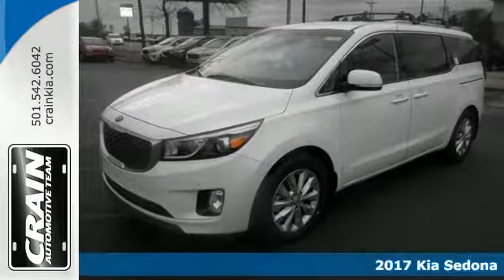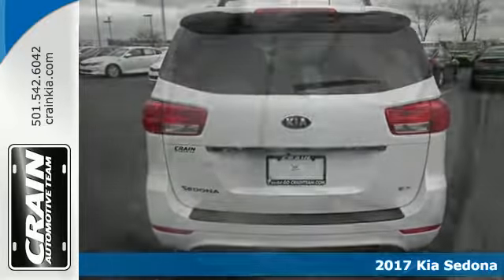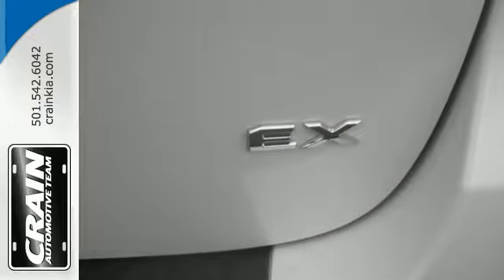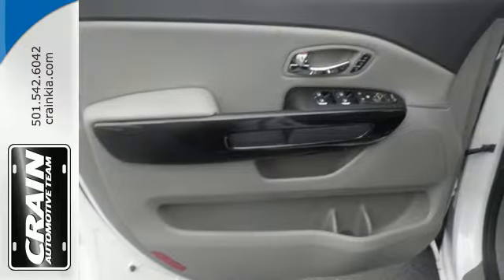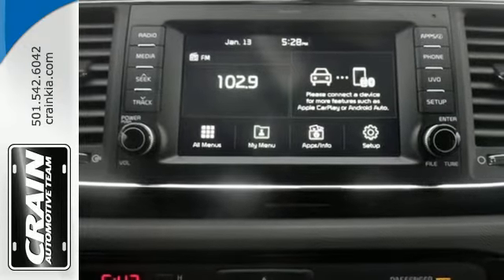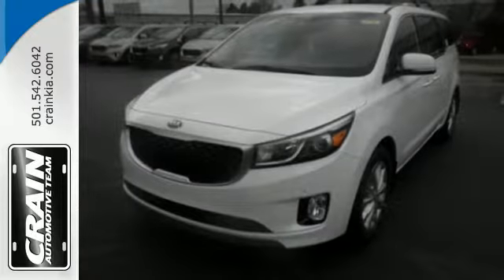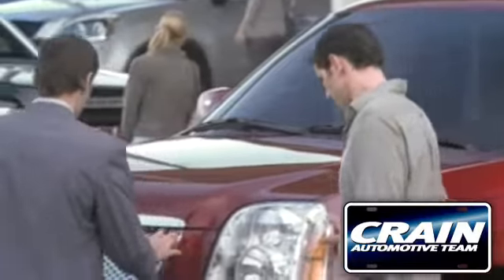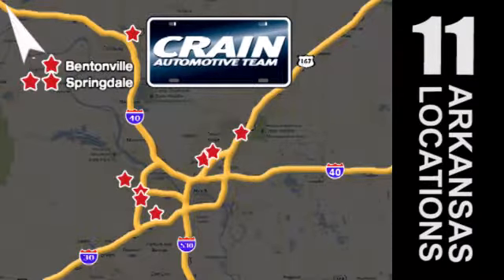New 2017 Kia Sedona Sherwood AR Little Rock, AR 7KT1744 - SOLD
Year: 2017
Make: Kia
Model: Sedona
Trim: LUXURY PACKAGE
Engine: 3.3L GDI V6 Lambda Engine
Transmission: Automatic
Color: Snow White Pearl
Interior: Gray
Stock #: 7KT1744
VIN: KNDMC5C18H6255739
This outstanding example of a 2017 Kia Sedona EX is offered by Crain Kia. There is no reason why you shouldn't buy this Kia Sedona EX. It is incomparable for the price and quality. This is about the time when you're saying it is too good to be true, and let us be the one's to tell you, it is absolutely true. Just what you've been looking for. With quality in mind, this vehicle is the perfect addition to take home. The look is unmistakably Kia, the smooth contours and cutting-edge technology of this Kia Sedona EX will definitely turn heads. Every new and pre-owned vehicle is backed by the Crain Commitment, including our 100% low price guarantee, a 100 hour love it or leave it exchange policy, and a 100 year 100,000 mile warranty. The Crain Team's Got 'Em!

Address:
5830 Warden Rd